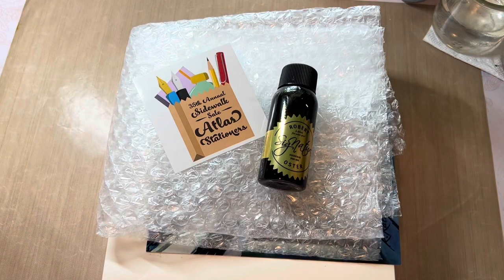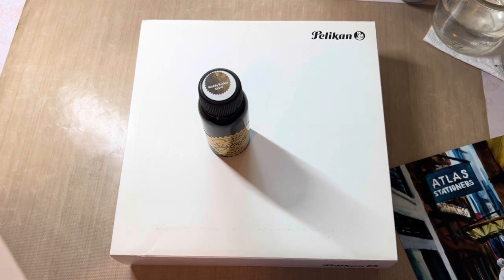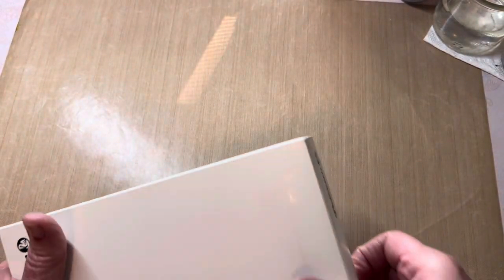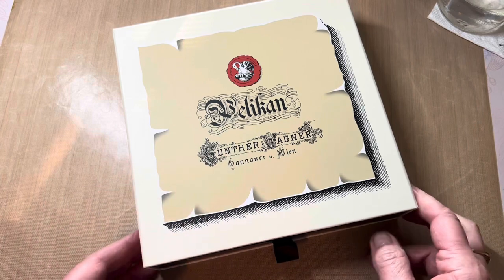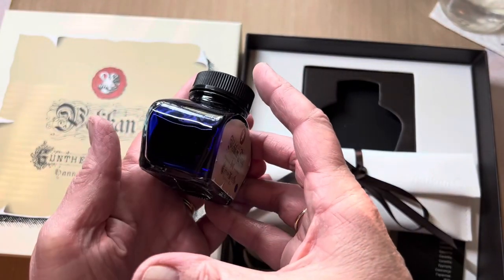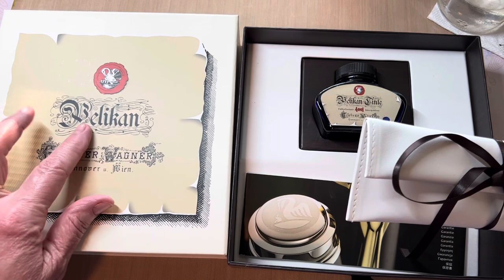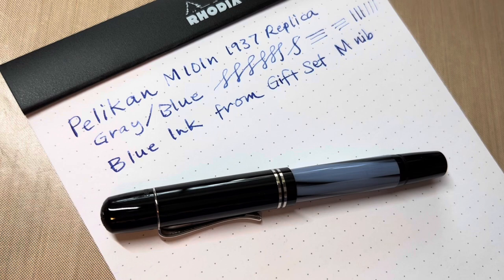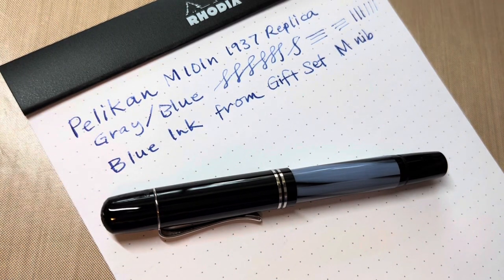Pelikan M101N Grey-Blue gift/collector’s set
My new and unique Pelikan M101N Grey-Blue gift set with Royal Blue 4001 ink.